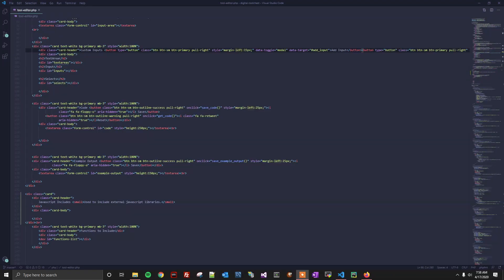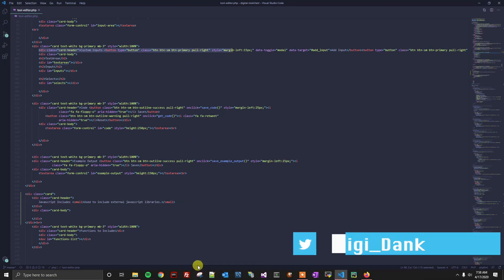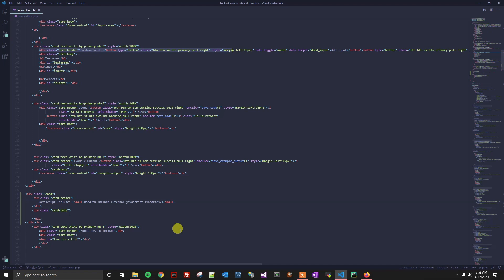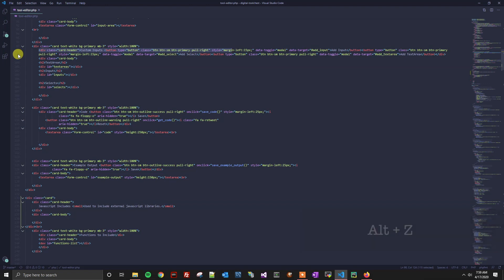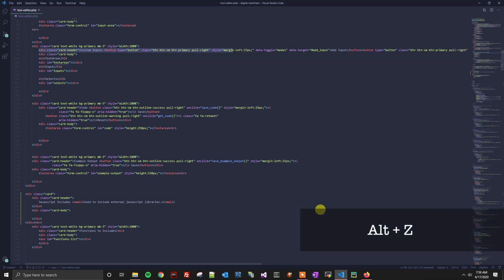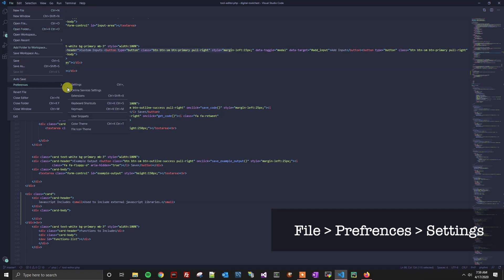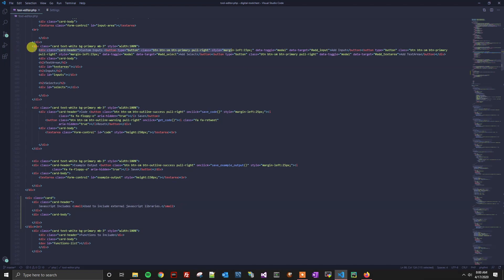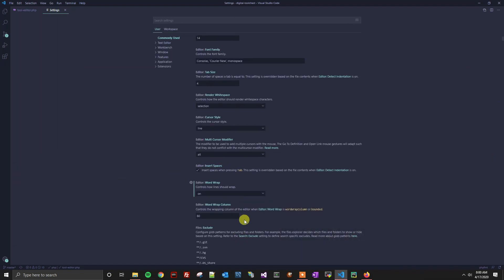Visual Studio Code - Enable Line Wrap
This guide will show you how to enable line wrapping in Visual Studio Code. If a step was unclear or you would like to see the step by step instructions in picture format, visit the Blog Post Make sure to like, comment, and subscribe for more great videos.

*** Desk Setup ***
Screen Recorder